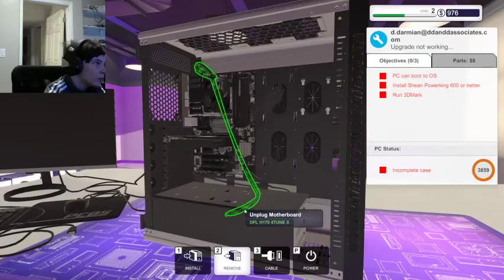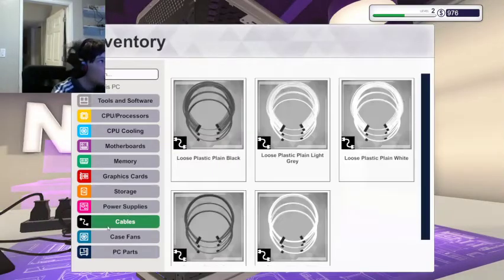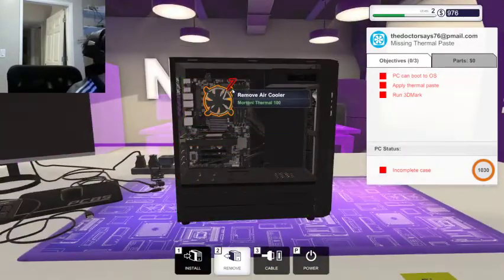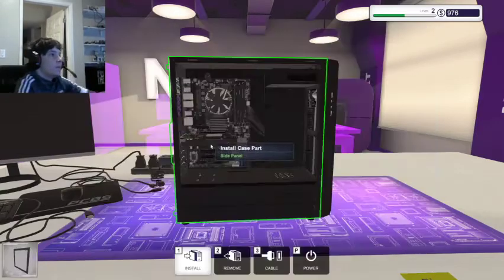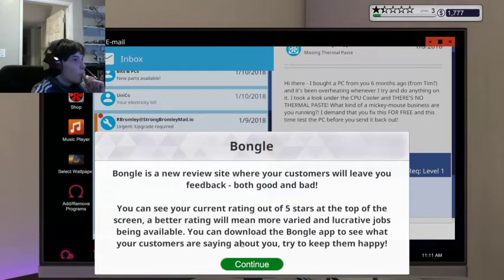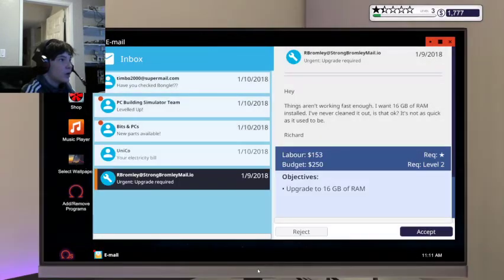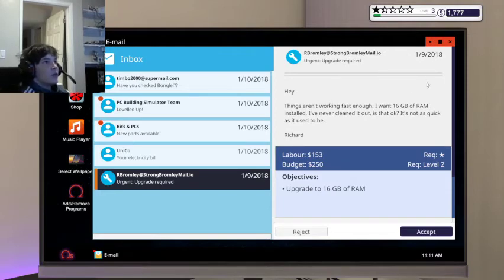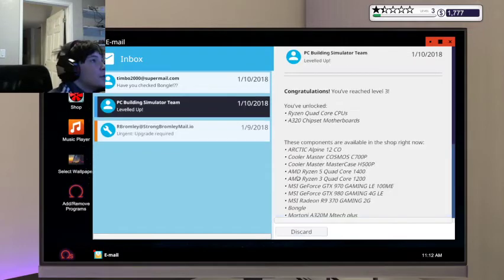PC building simulator part 2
the second part of pc building simulator